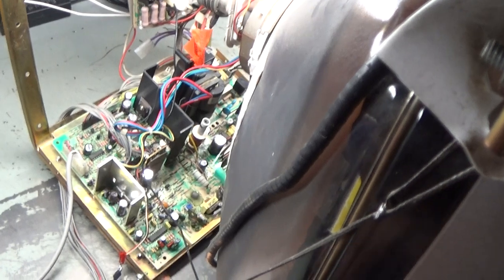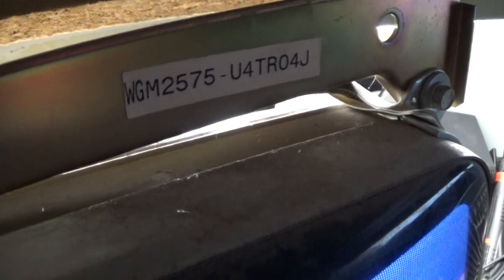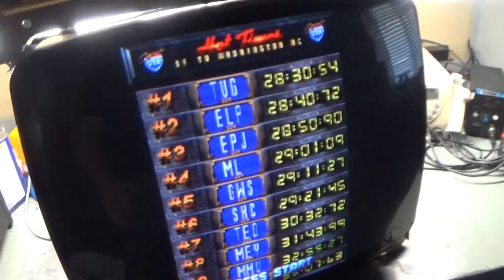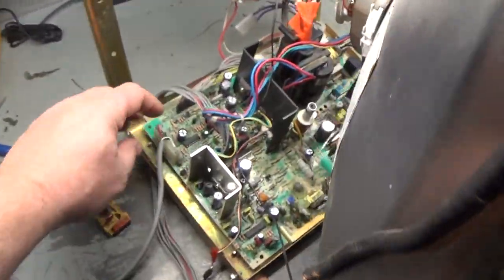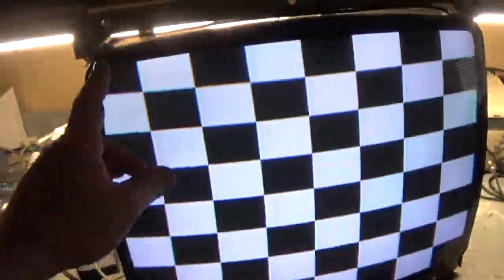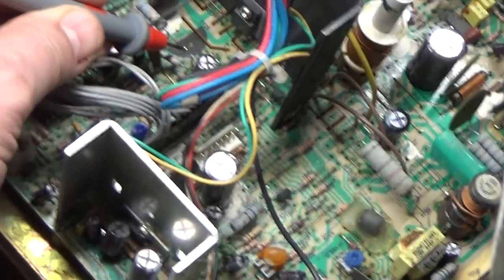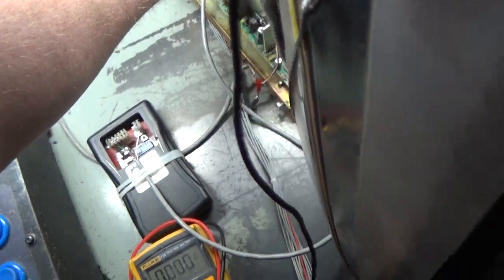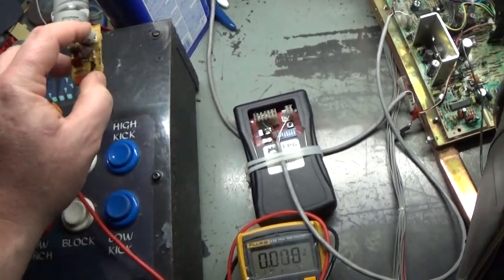25"/27" K7500 Arcade Monitor Chassis - Interchangeable? Let's Find Out!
"...suspecial?" I swear I'm not drunk. Just something I have been wanting to test out for a while. Of course, long-term testing has not been performed, but initial testing shows that they very likely are fully interchangeable.